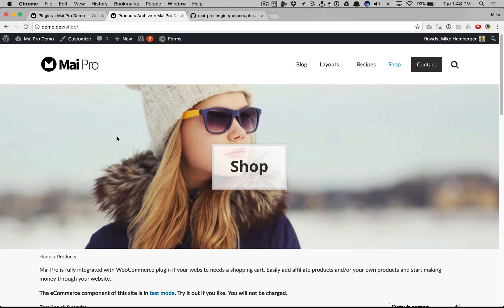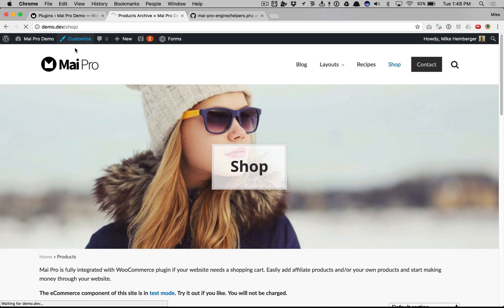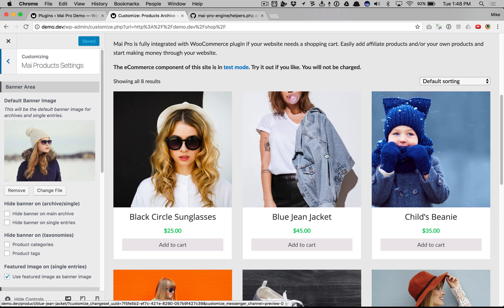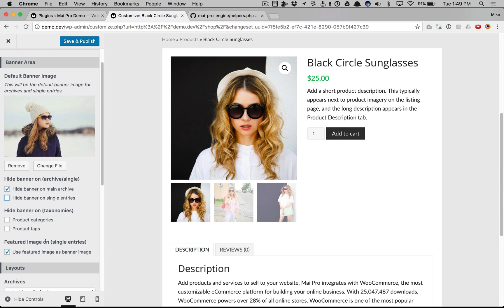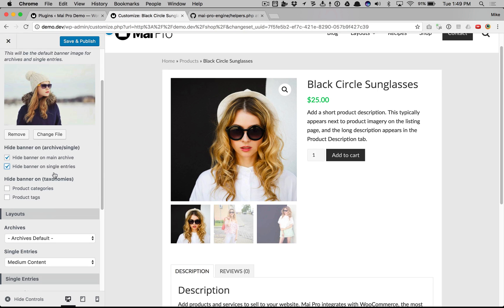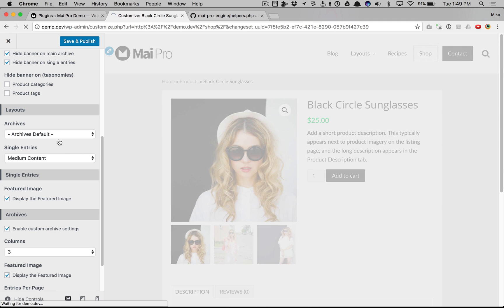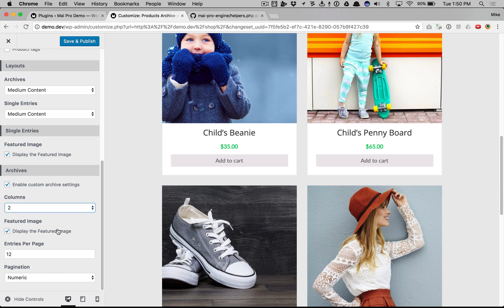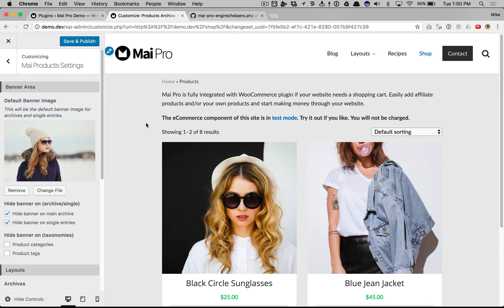How To Customize WooCommerce Columns, Banner Area, & More - Genesis Mai Pro Child Theme (v1 Classic)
View for more info on the Mai Pro child theme for Genesis. This tutorial shows you how to customize the archive layout and settings for WooCommerce without code in the Mai Pro child theme for the Genesis Framework.